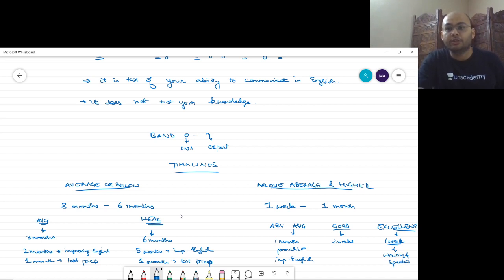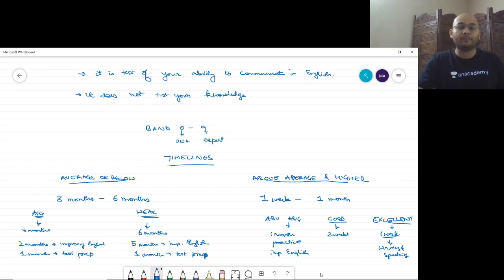Planning your IELTS test - Timelines | Unacademy - IELTS | Manil Agarwal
How much time should you spend preparing for your IELTS test?

Manil Agarwal and other top educators are teaching IELTS Live on Unacademy Plus.

Unacademy Plus Subscription Benefits:
1. Learn from your favorite teachers.
2. Dedicated Doubt Clearing Sessions in EACH Course.
3. One Subscription, Unlimited Access.
4. Real-time interaction with your teachers.
5. LIVE Doubt Clearing Sessions.
6. Download the classes and watch them offline.